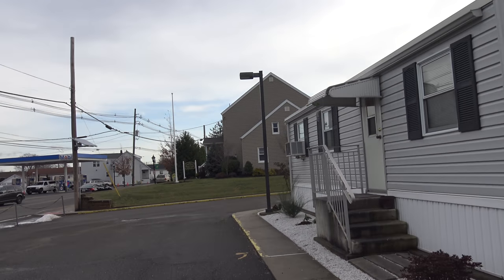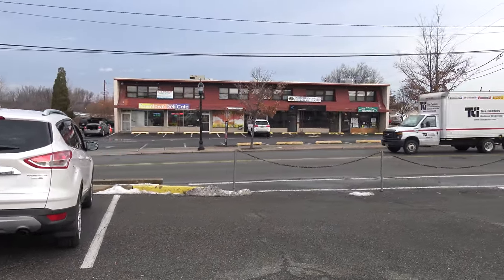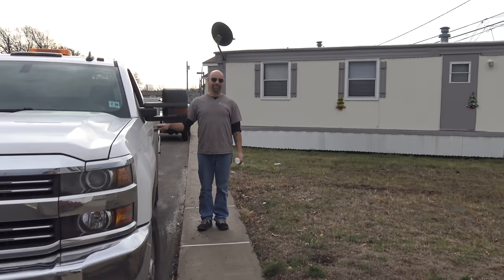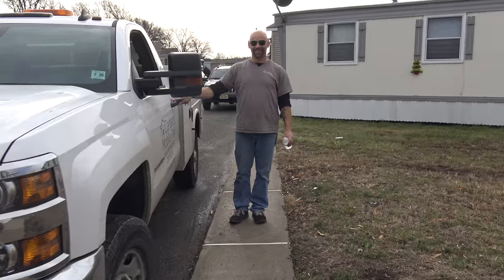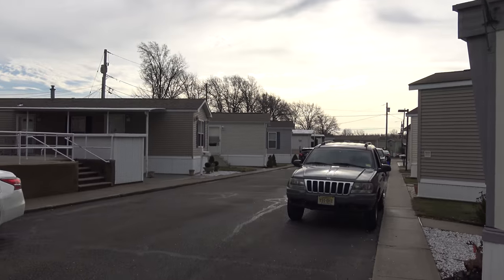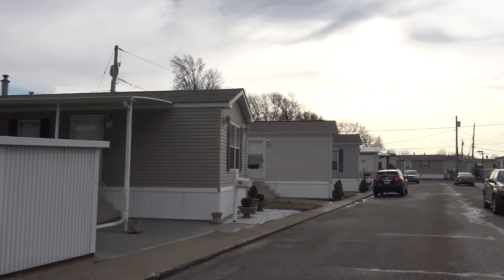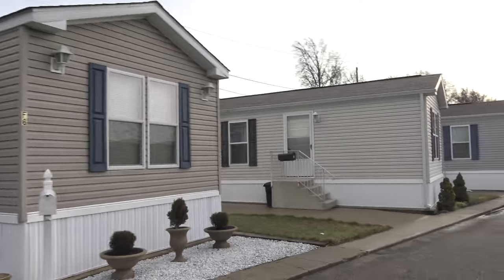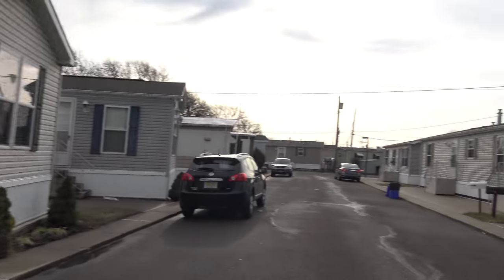E & F Row in Carteret Mobile Park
1) 10 % down payment
2) Credit score of 650 or better
3) No more than 43% debt to income ratio

STEPS
1) Visit Carteret Mobile Park
1501 Roosevelt Ave
Carteret, N.J. 07008 by calling

125 Mooney Dr, Number 1
Bourbonnais, IL 60914

3) Complete the Resident Application for our Community. There is a non-refundable $35 filing fee per adult. All persons to reside in the home are to be listed including children.

Once you know your budget or receive your loan approval from the Finance Companies you make an appointment to meet with Mr. Dolan to order your Home on one of our available lots.

1501 Roosevelt Ave
Carteret, N.J. 07008